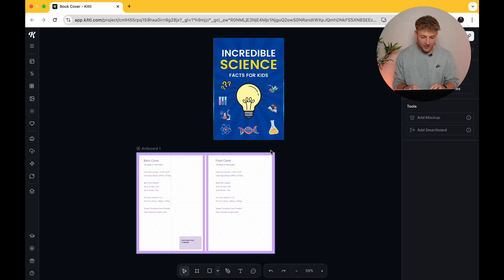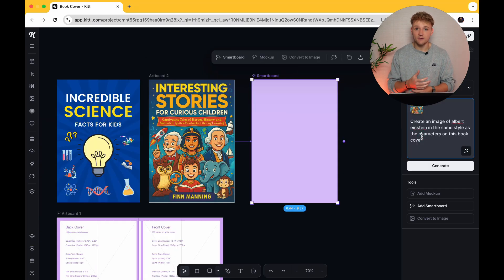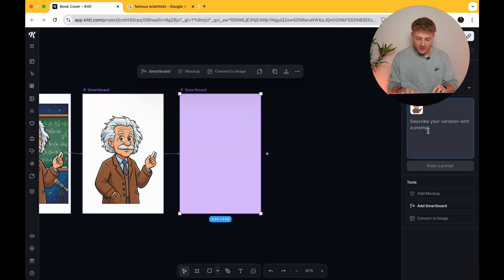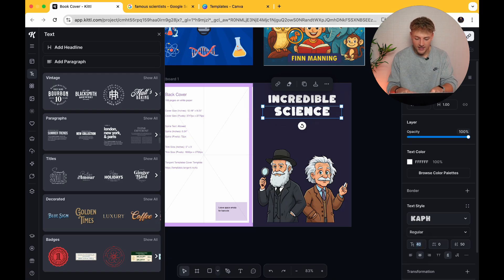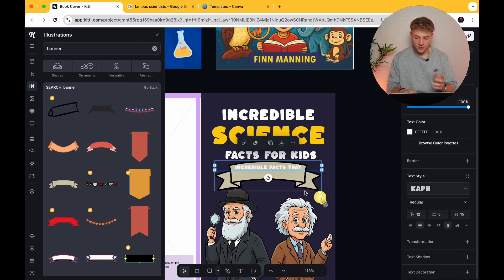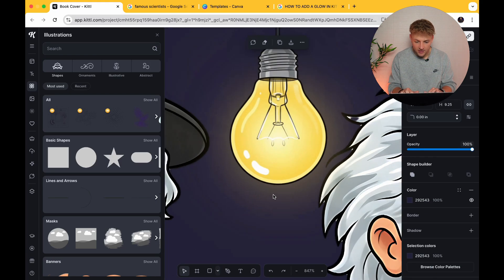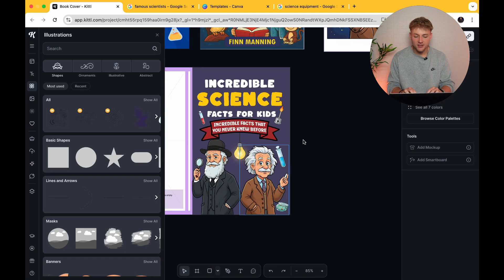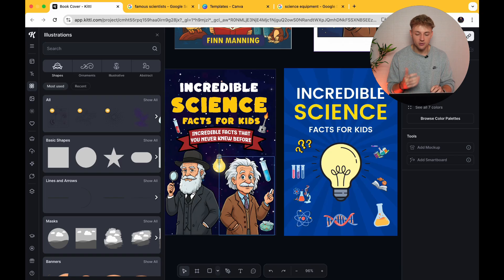Step By Step: Create Best-Selling KDP Book Covers Using AI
In this video, I share a step-by-step tutorial of how to create a best-selling Amazon KDP book cover from scratch using Kittl's AI tool.